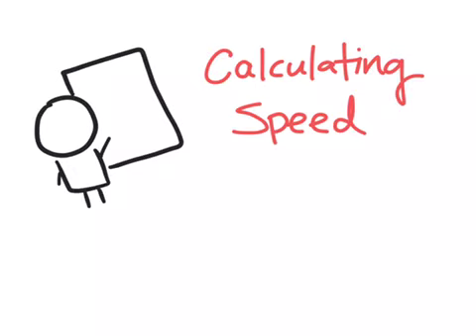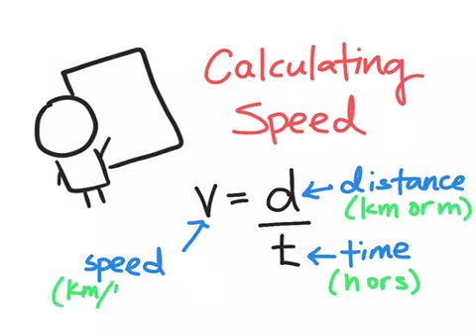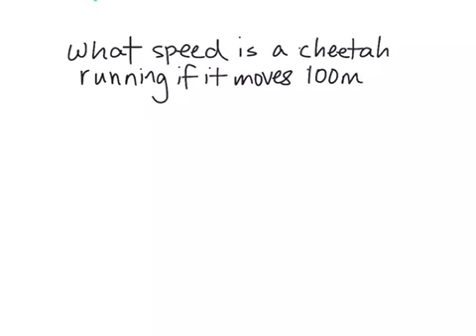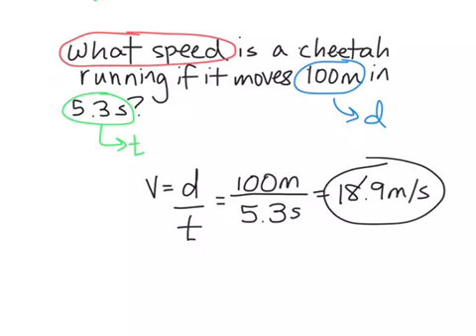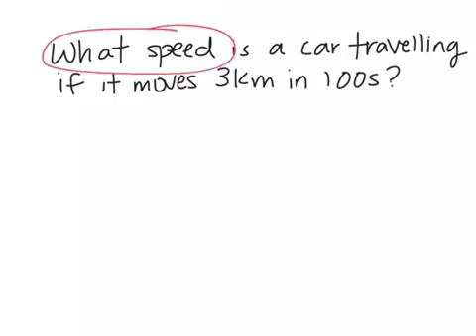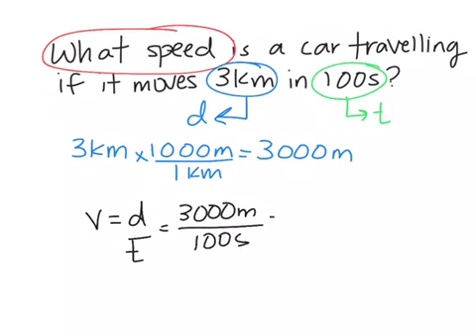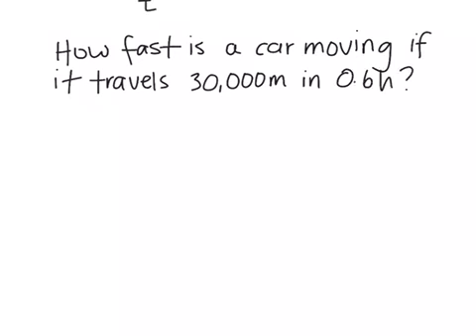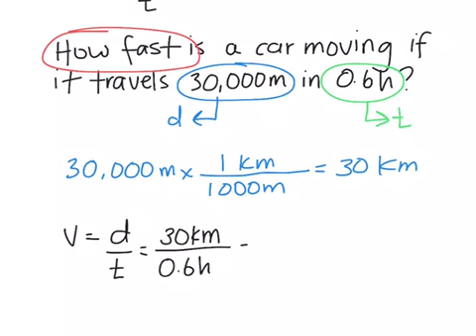Calculating Speed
Examples of calculating speed given metres or kilometres as units of distance and hours or seconds as units of time are shown.